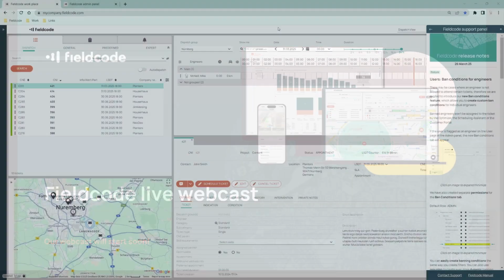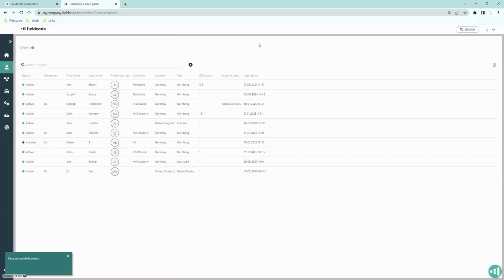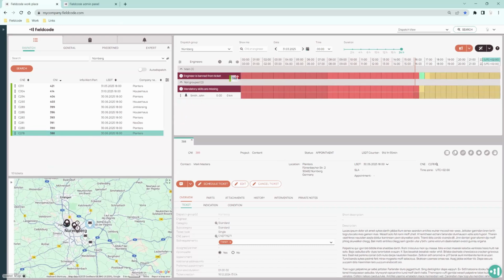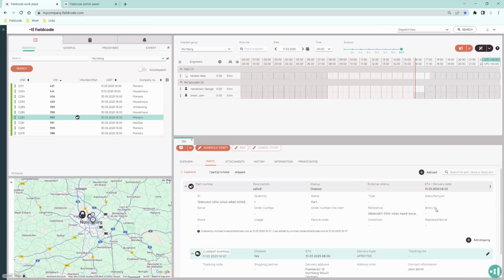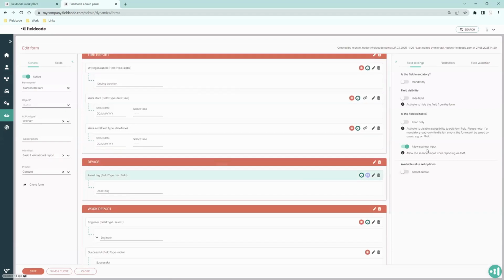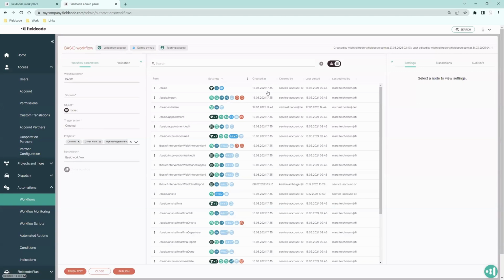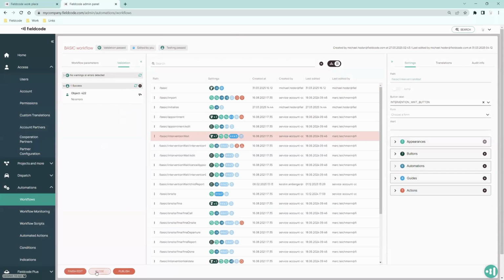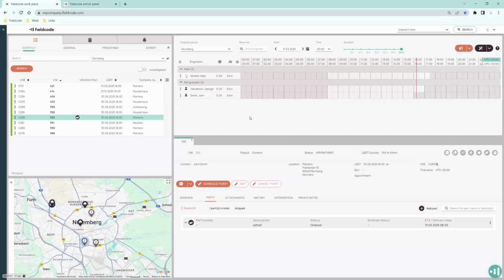Fieldcode Webcast: Software release notes for 26 March, 2025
Watch March's feature release webcast showcasing innovative features that can transform your work and enhance your Fieldcode experience. Our webcast provides in-depth explanations and valuable insights into our latest product updates and releases, ensuring valuable takeaways for both long-time users and those new to Fieldcode.